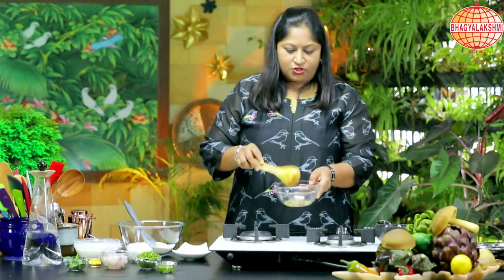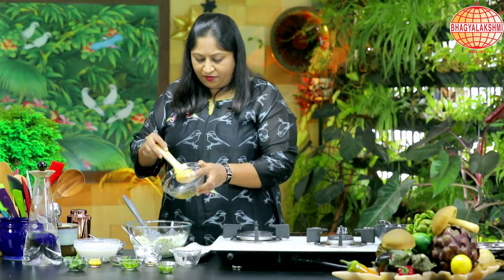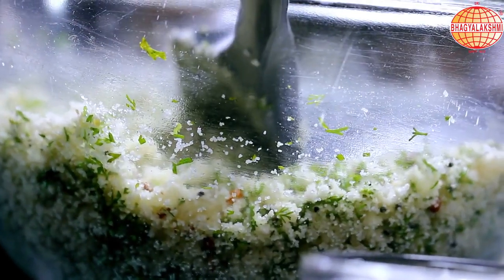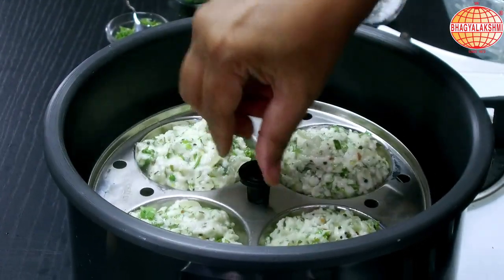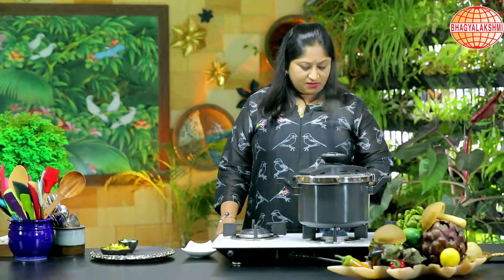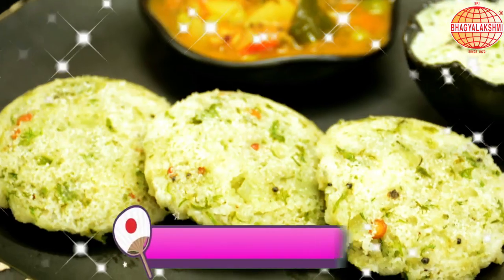Rava Idli Recipe | Instant Rava Idli Recipe | Sooji Idli Recipe | ರವೆ ಇಡ್ಲಿ | how to make rava idli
Source: SBL Kitchen by Mukta Nagaraj
Breakfast recipes 2019

Fluffy and soft rava idli, a very popular south Indian breakfast made at home in a very easy process without soaking, grinding or fermenting

Ingredients

Rava 1 cup
Coconut 1/2 cup
Onion 1 small
Green chilli 2 no
Mustard seeds 1/2 tsp
Urad dal 1/2 tsp
Channa dal 1/2 tsp
Cooking soda 1/2 tsp
Curry leaves a few
Coriander finely Chopped
Curd as required

Method

In a bowl, add rava, cooking soda, salt and mix well

For seasoning, heat oil in a pan, add mustard seeds, channa dal, urad dal, green chilli paste and fry, allow it to cool

To the rava mix add oil, finely cut onions ( microwaved for 1 minute), grated coconut, coriander, seasoning and mix well

Heat water in the idli cooker

In another bowl, take the required amount of Rava mix, add curd and mix well
( note: Do not soak the mixture as it absorbs more curd )

Now put it into the idli moulds and steam cook for 10 minutes

Switch off the flame and remove the idlis

Serve them hot with potato sagu, chutney and some ghee over it